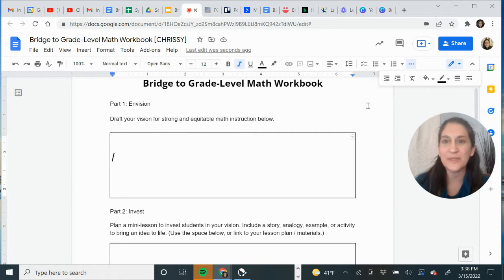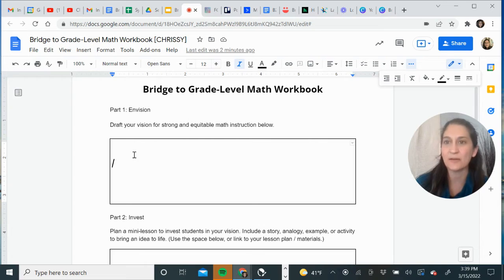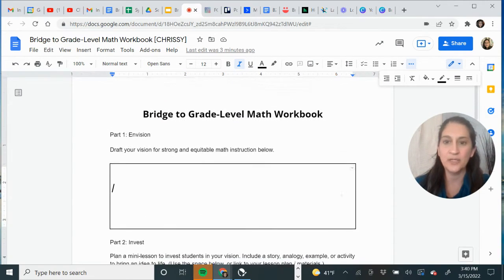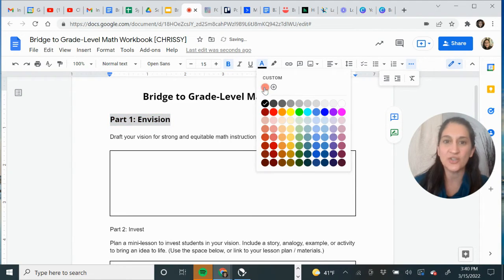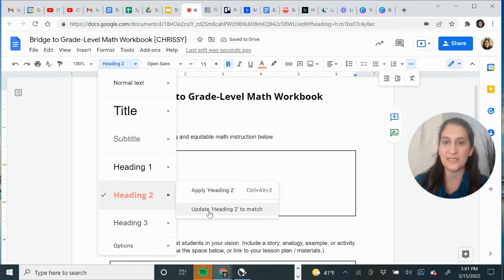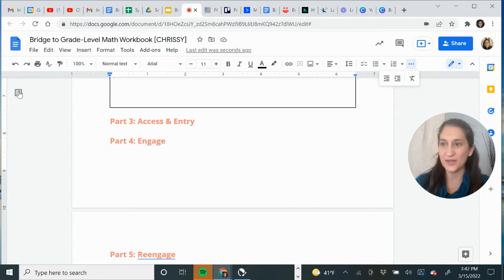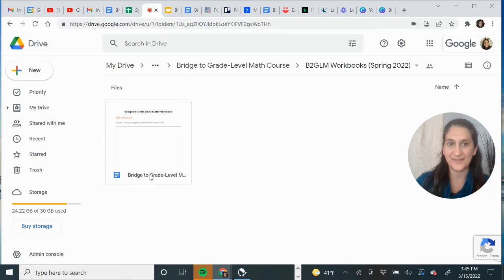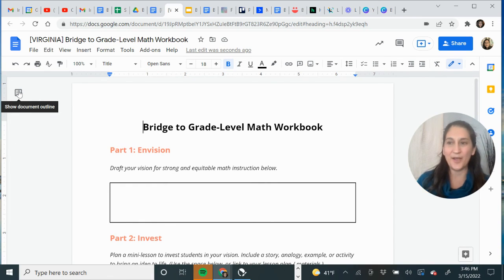A Course Workbook Hack to Keep Students Organized!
There are two criteria for a great course workbook, and beauty is NOT one of them. A well-designed workbook will: (1) help your clients take action on their learning, (2) allow ongoing communication and feedback between you and your students. In this video, I'll share a simple hack you can use (with a free tool) to help your students stay organized, implement their learning, and get the results you promised!